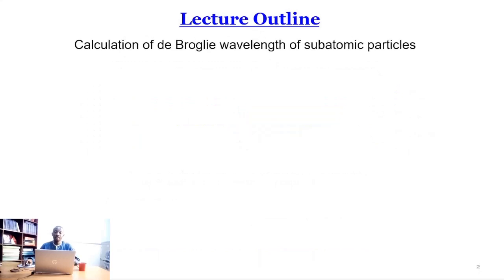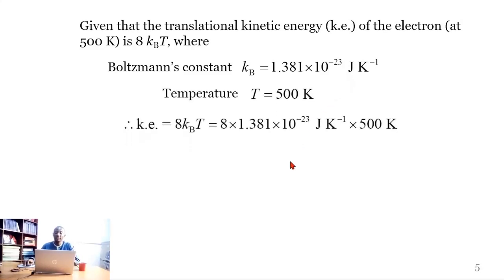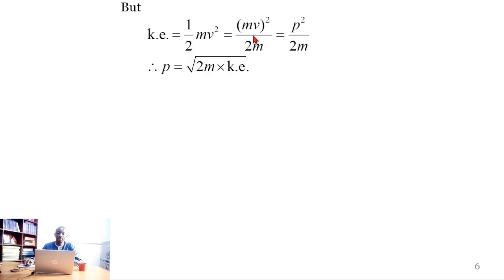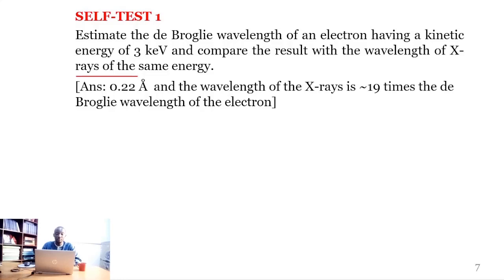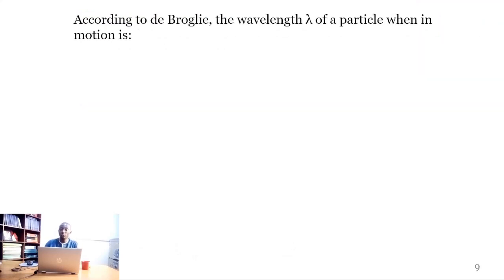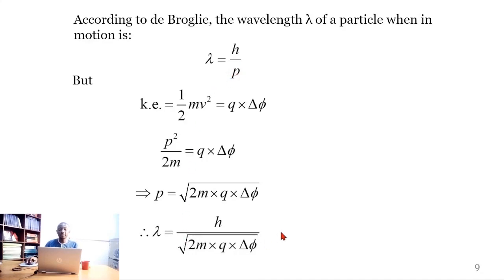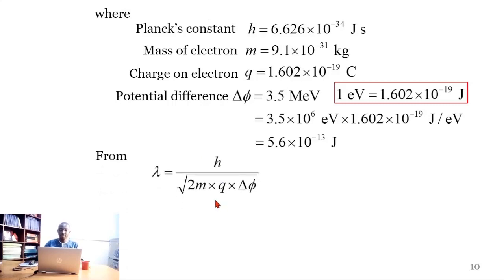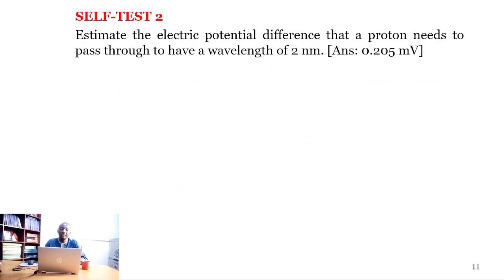Calculation of the de Broglie Wavelength of subatomic particles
This video teaches how to calculate the de Broglie wavelength of subatomic particles